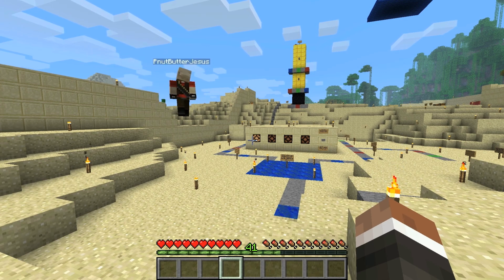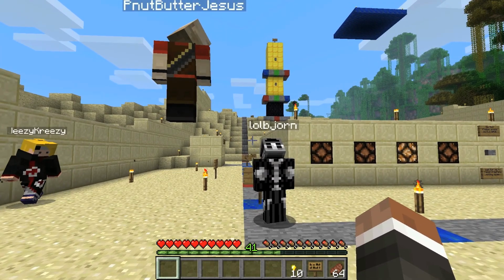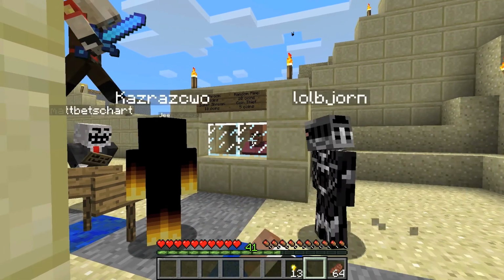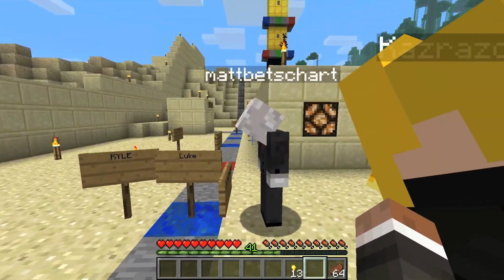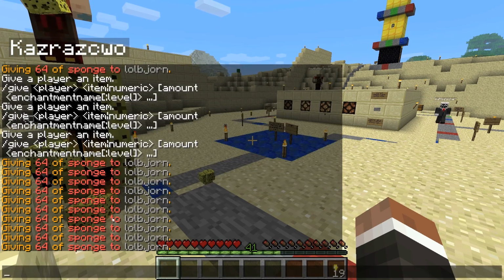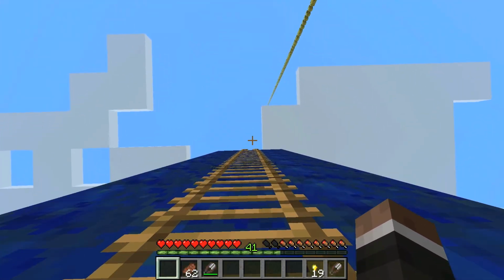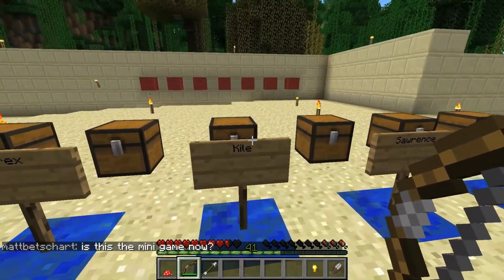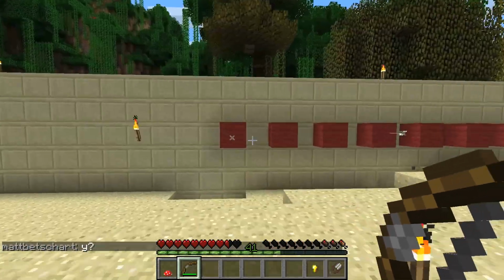Tower of Pimps Challenge 6: Mario Party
A very cool challenge designed by Chris based on Mario Party.

Credits

Song:  Cosmos
Artist: Clark Kent